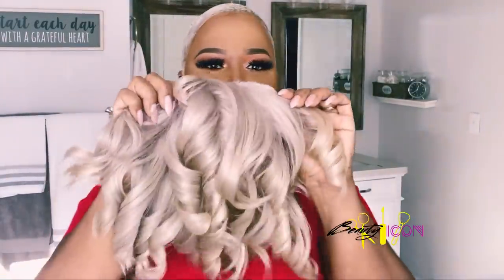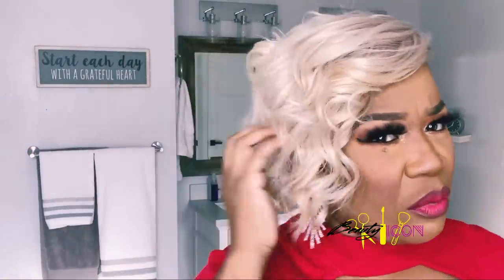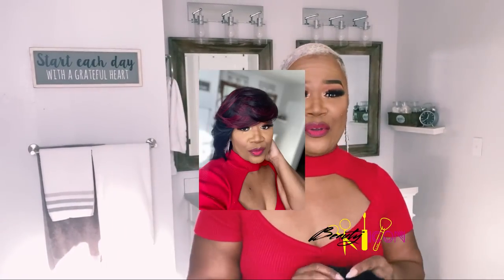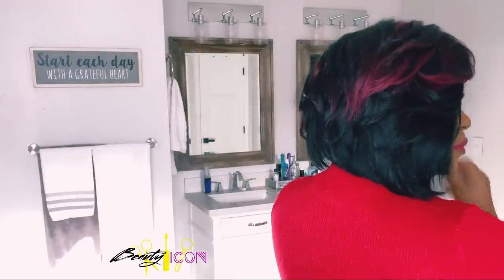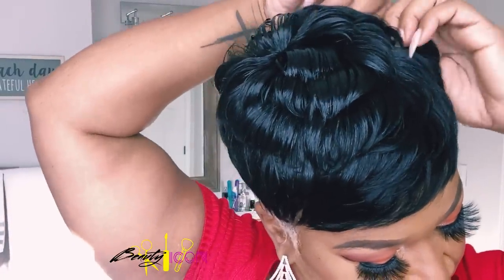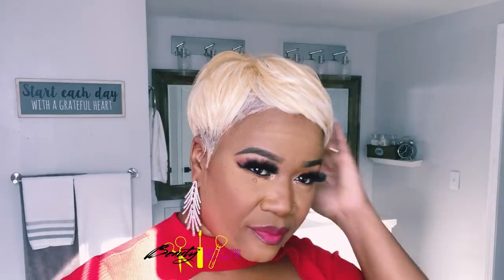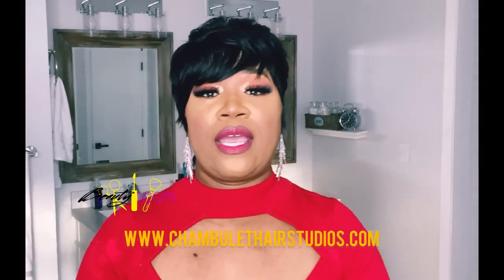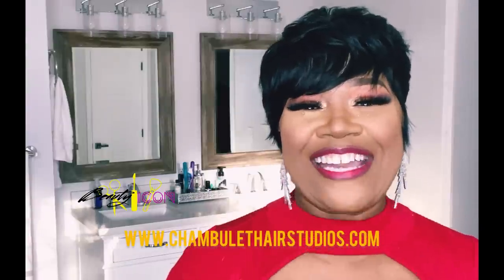❌ No More Glue for Quickweaves… We’re fighting back Alopecia 💪🏽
Wig Making Digital Course